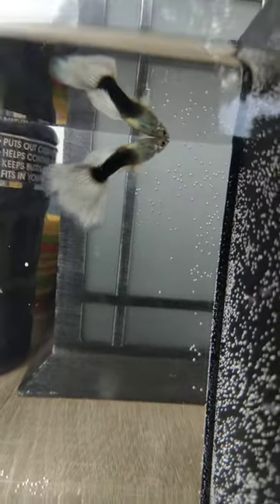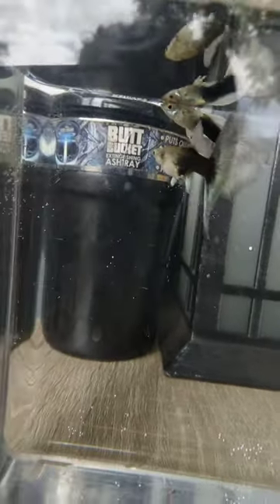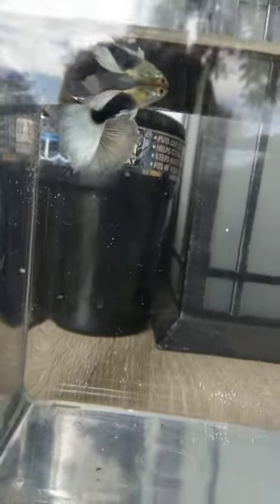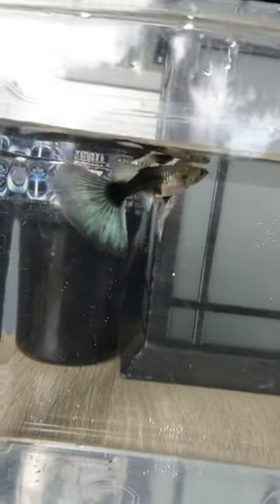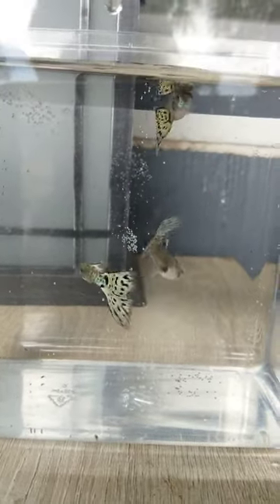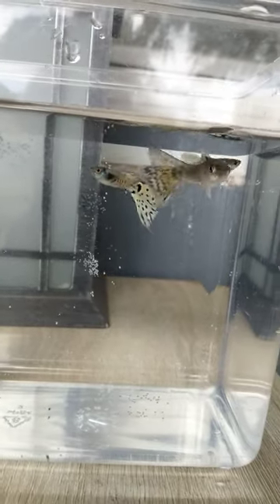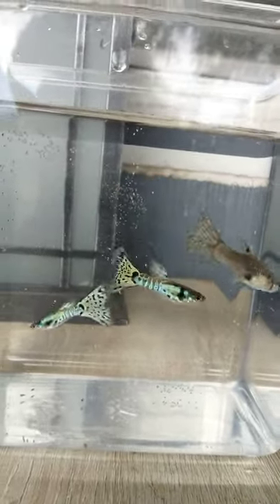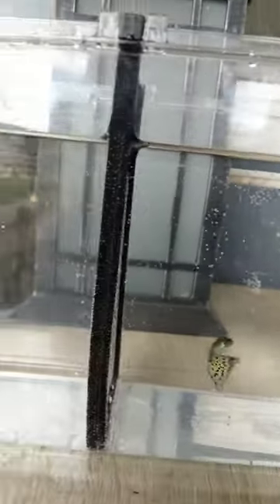Triton's Tropix IFGA Half Black Pastels & Ivory Galaxy Guppies